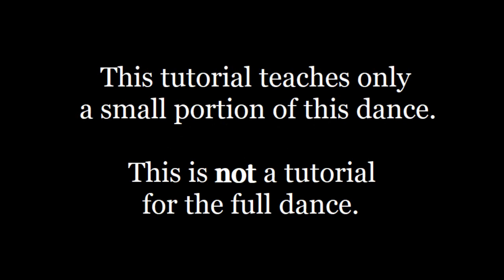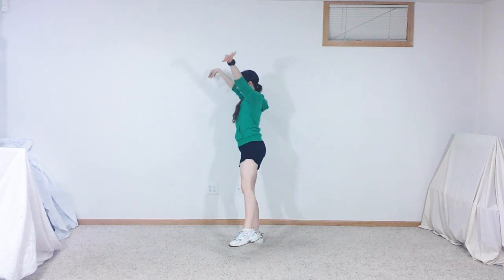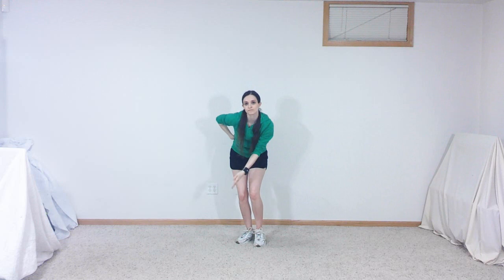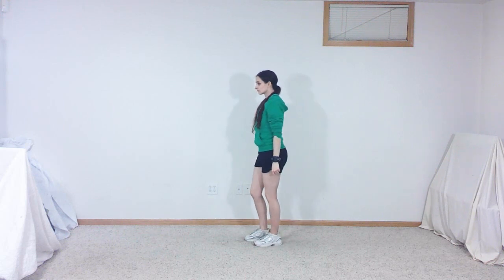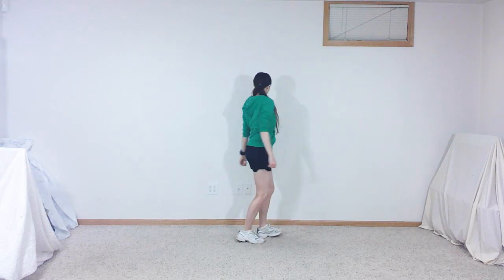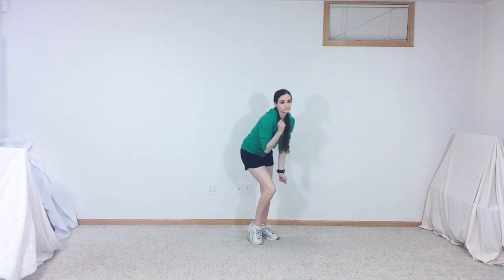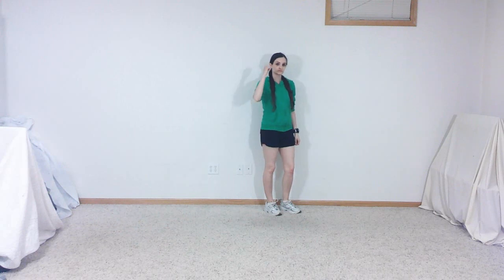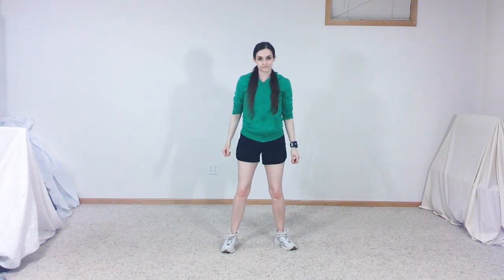Country Girls - Boogie Woogie LOVE [MINI Tutorial]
This is a step-by-step tutorial for the chorus of Country Girls' "Boogie Woogie LOVE" dance following Inaba Manaka's part.

Section 1 - 0:15
Section 2 - 0:45
Section 3 - 1:52
Section 4 - 3:10
Section 5 - 4:16
Section 6 - 5:37

This tutorial is mirrored; the wristband is on my right wrist.

There may be discrepancies between the dance cover and the tutorial; in those cases, please follow the tutorial. Please also be sure to watch Country Girls' dance shot version/live performances of this song to further check the dance moves. I hope this is helpful~!

If you'd like to see more of my dance covers, check out my Instagram Dance channel~!

God Bless~!